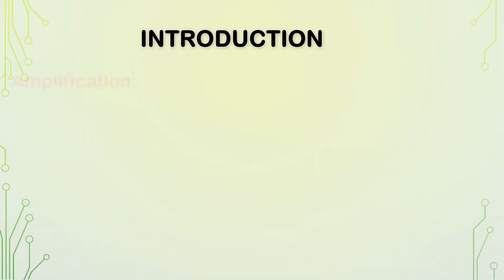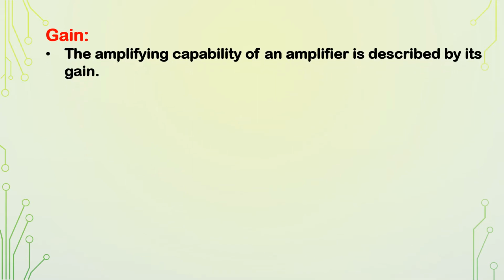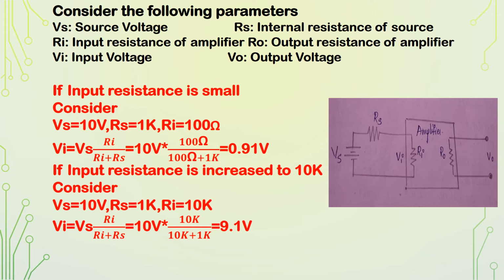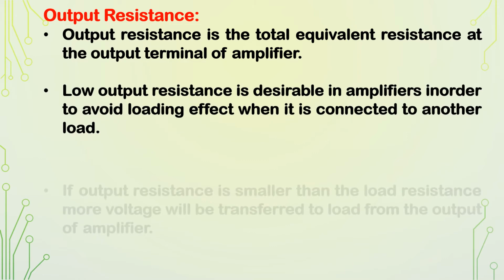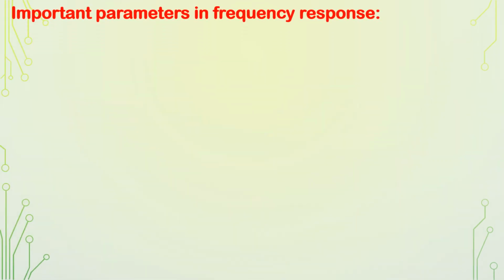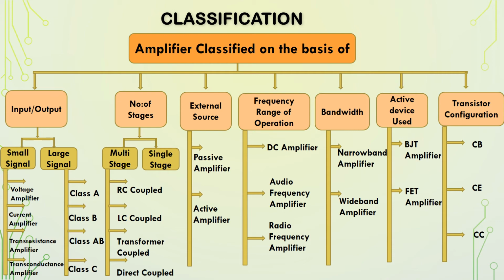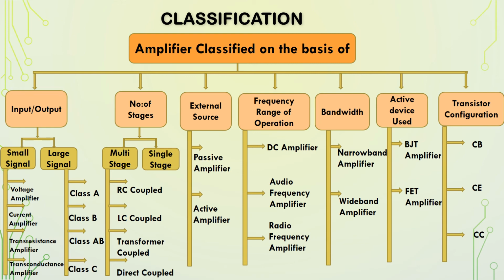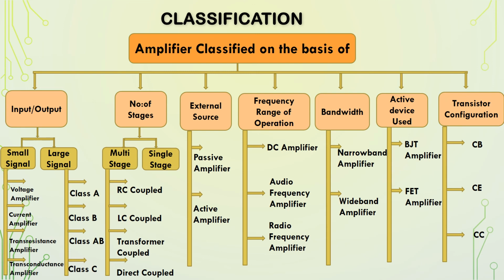Electronic Amplifiers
Lecture includes Characteristics,Frequency Response and Classification of Amplifiers